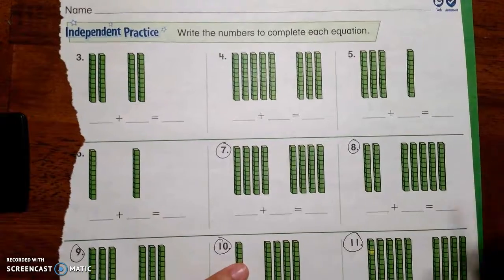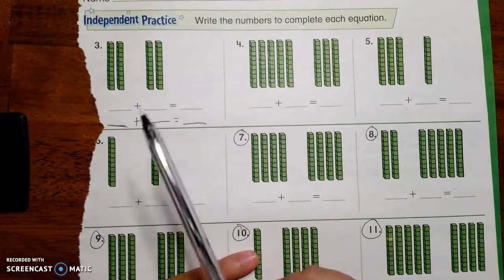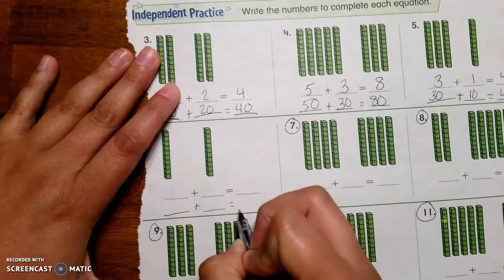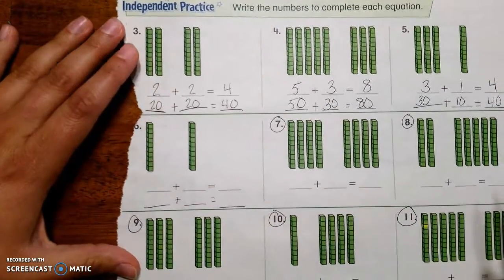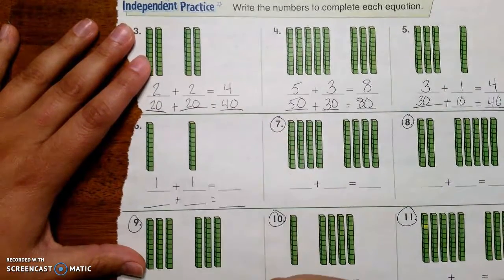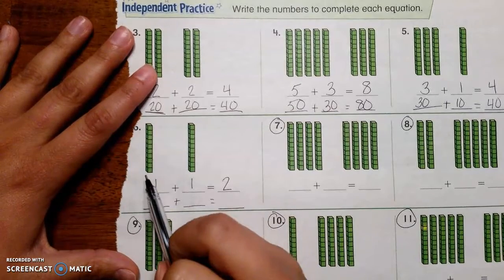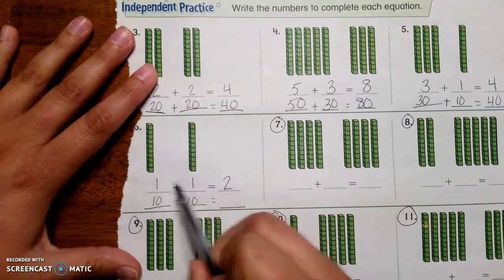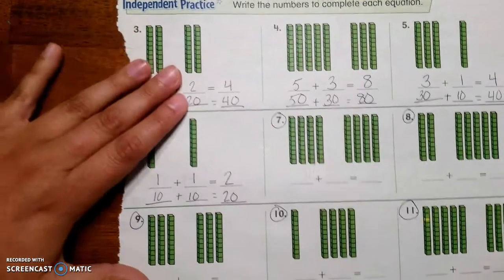10 1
10-1 math lesson for Ms Colburn's class